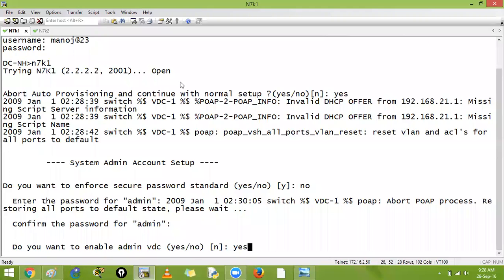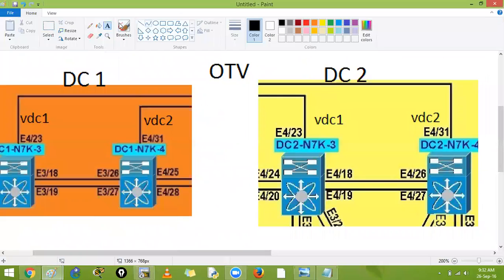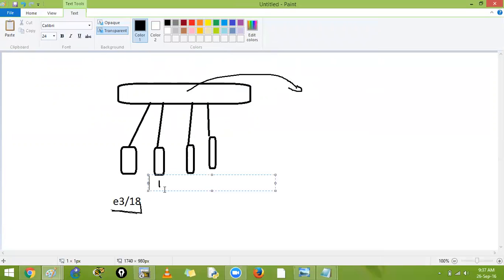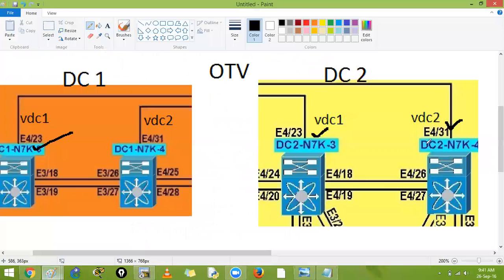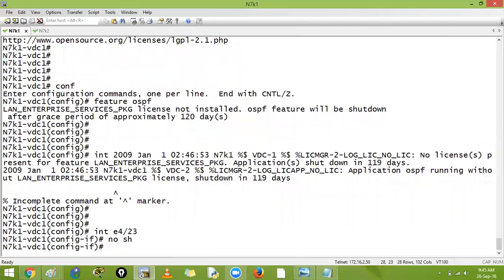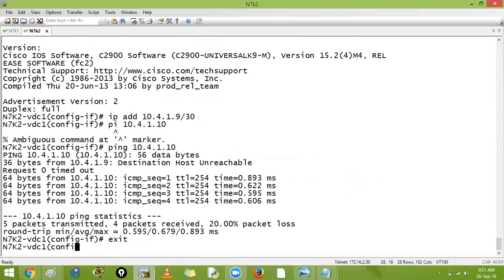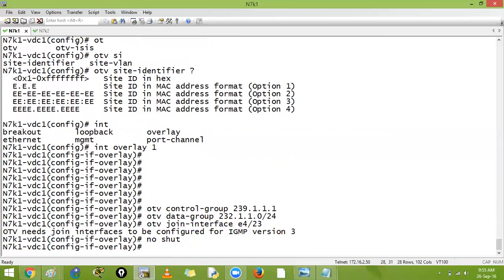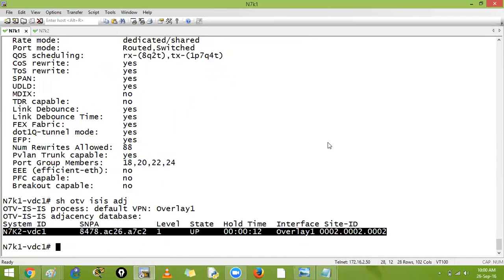OTV Overlay transport virtalization